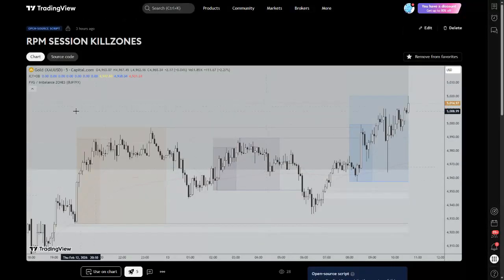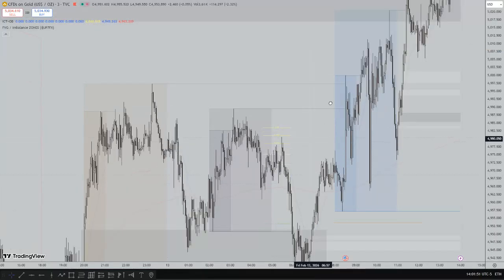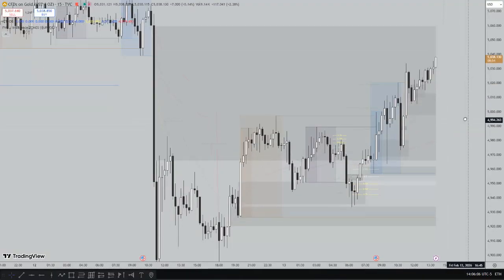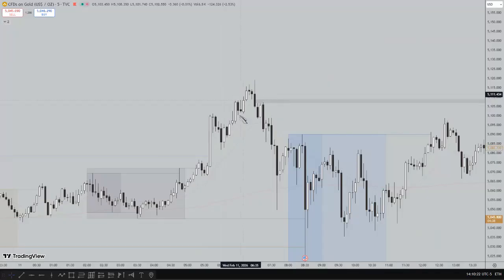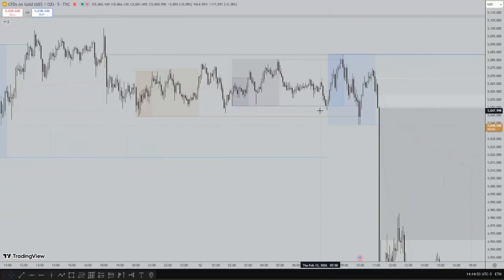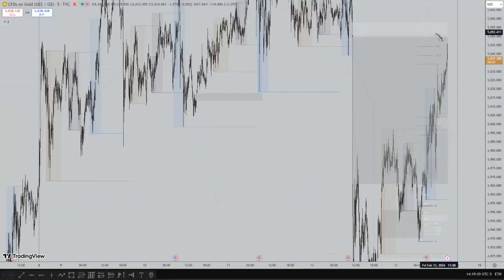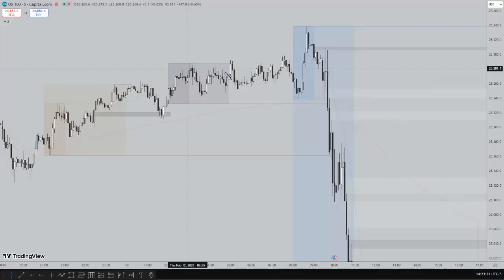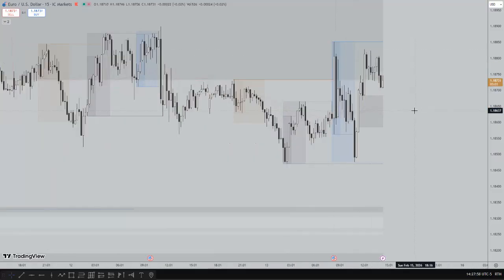RPM SESSION KILLZONES - TradingView Indicator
(SETTINGS AT THE END OF VID)
going over how to properly use this killzone indicator inspired by boitoki. i took the source code into chatgpt and added somethings like EMAs and VWAP, added a darker portion of the rectangle to show initial 1st hour balance and rest of color is the rest of the killzone. sorry for all the um's in the beginning ahah didnt start this video with much of a plan if any but that's beside the point hahah let's run this fuckin bag up!!